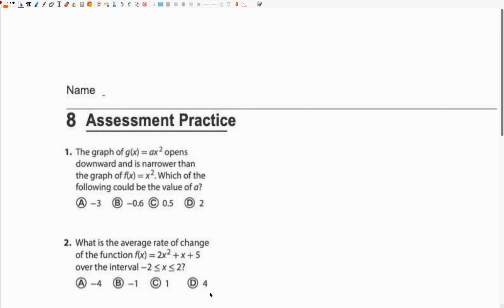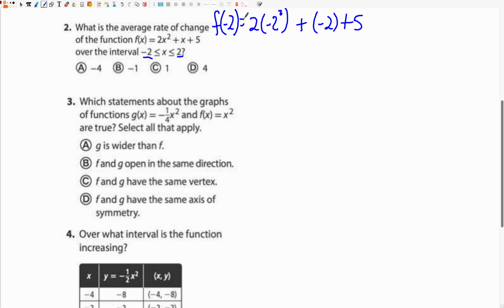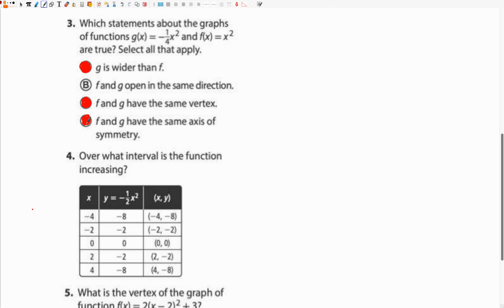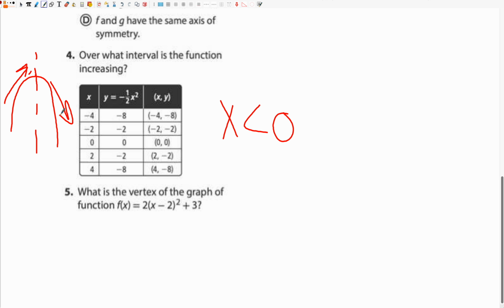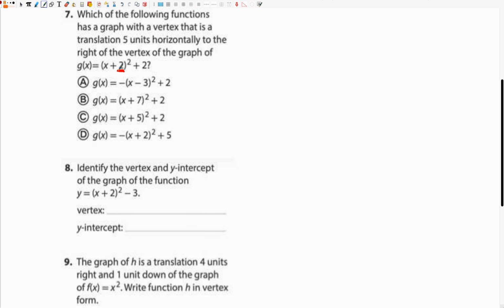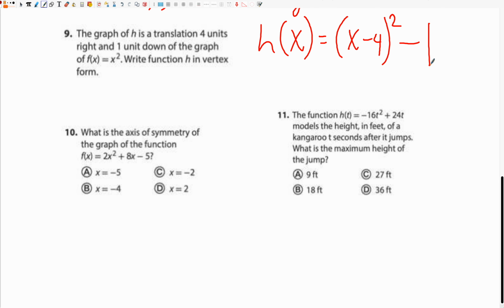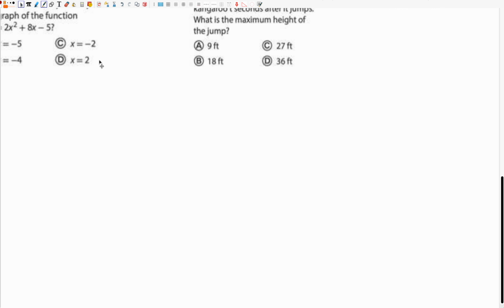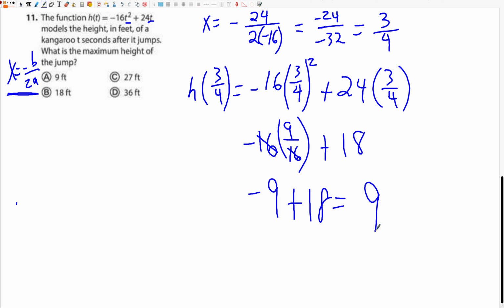Topic 8 Quiz Review